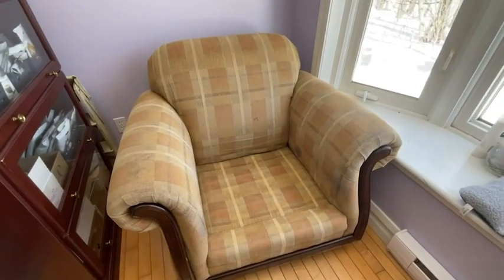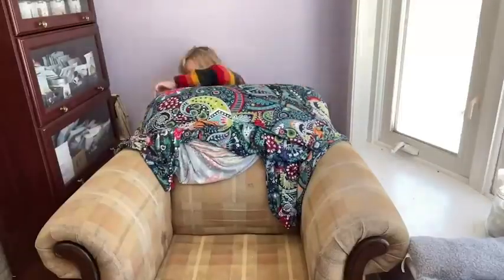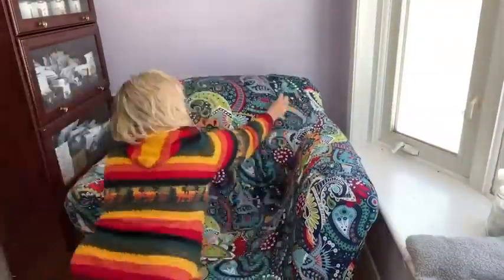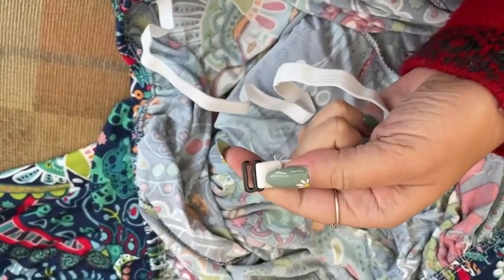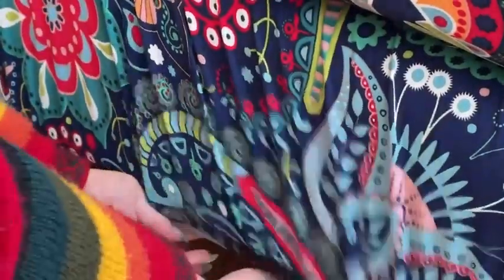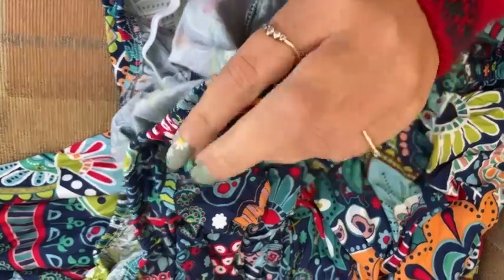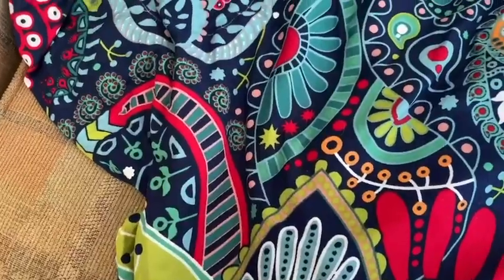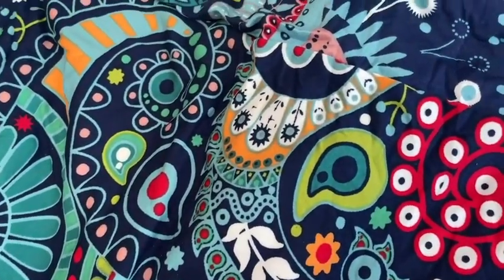hyha Couch Covers | Our Point Of View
Check Our New Website For Amazing Deals!
(Commissionable Links)

[Great Fit] Made of polyester spandex fabric, the hyha sofa chair slipcovers come with a base cover and 1 cushion covers. 2 piece chair cover (fit sitting width between 19-26 inch). Please measure before placing your order.
[Easy to Put On] Floral hyha printed couch slipcovers are soft to the touch and easy to install. They protect your sofa from spills and stains while also transforming an old, worn-out couch into the stunning centerpiece of your room.
[Aesthetic Pattern] hyha furniture covers update the color or fabric of your existing furniture quickly and effortlessly, saving your money by extending the life of your sofa.
[Non-Slip Design] The slipcovers for sofas include elastic straps on the bottom edges and a very stretchy characteristic that makes them perfect for most furniture styles. Simply run the straps through the bottom of the sofa and hook the loop on the front side.
[Easy Maintenance] Machine washable for simple maintenance, maintains fresh appearance after numerous washings. Do not use bleach; washseparately in cold water on the gentle cycle.